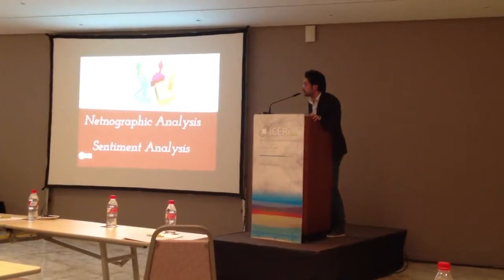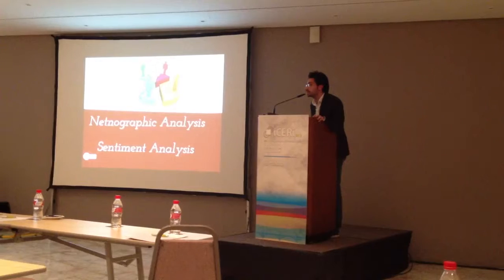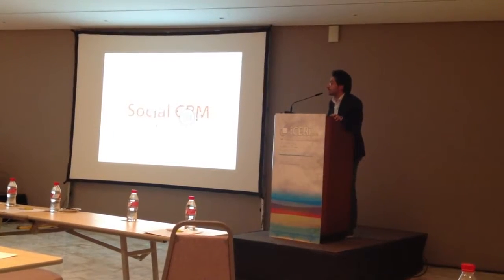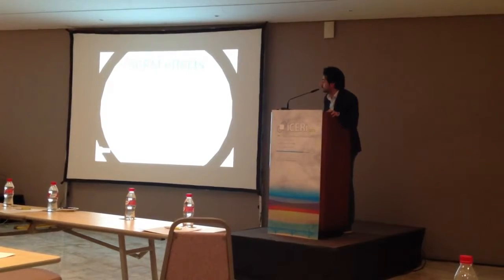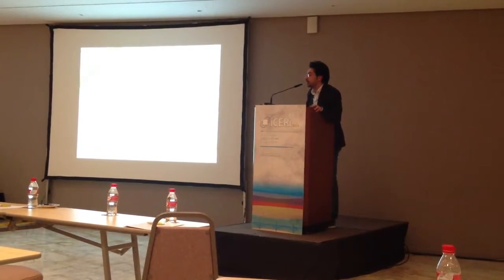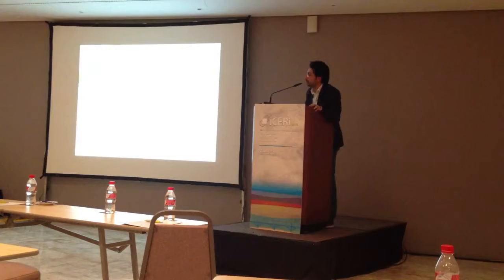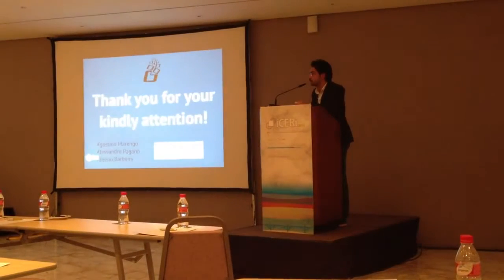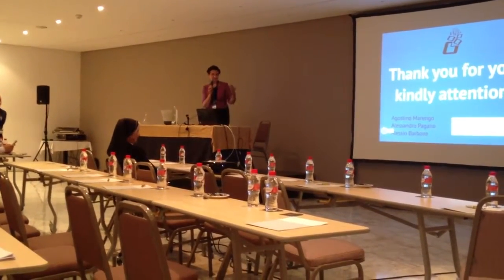Osel: Implementation of Social CRM in an automotive company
Research activity